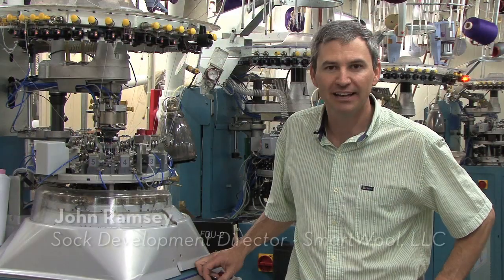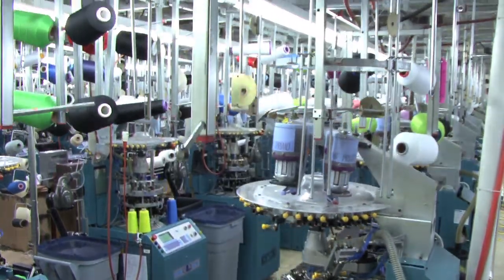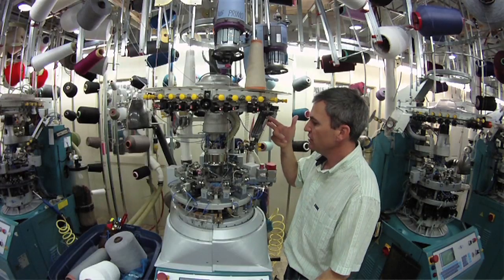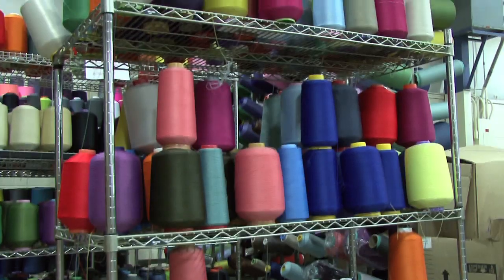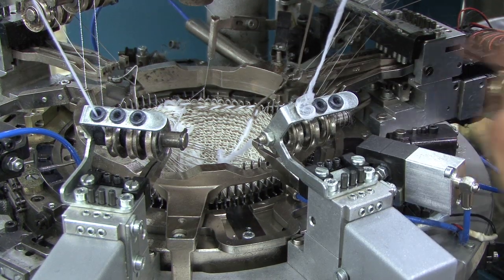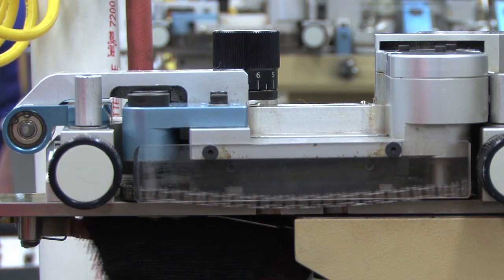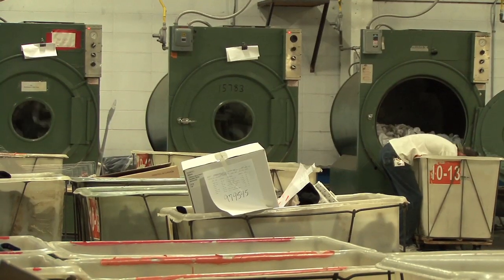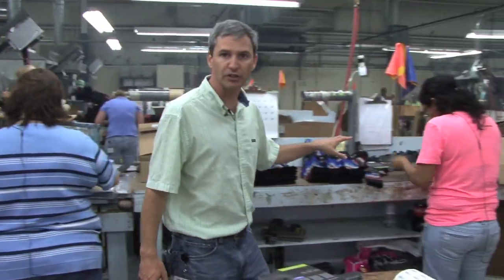SmartWool Made in the Southeast USA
SmartWool prides itself on maintaining the strictest manufacturing standards in the industry.  We partner with the most advanced sock manufacturers in the country to produce the best performing socks on the market, and this awesome video.